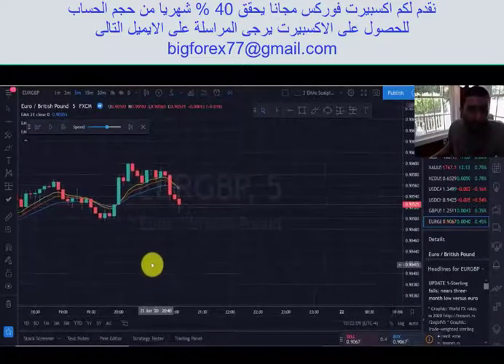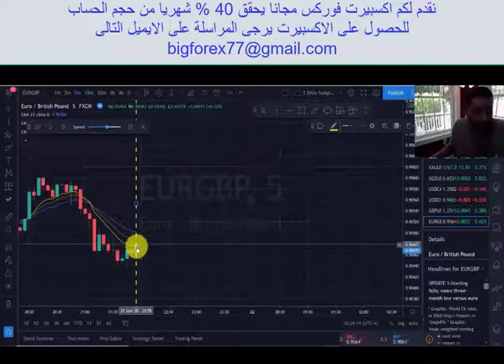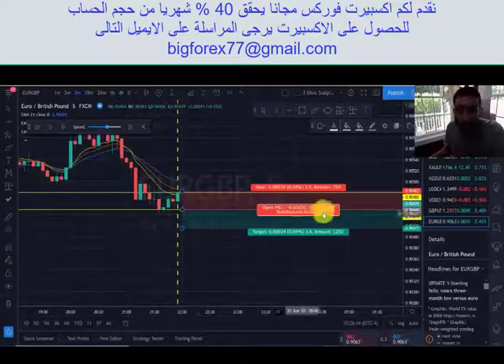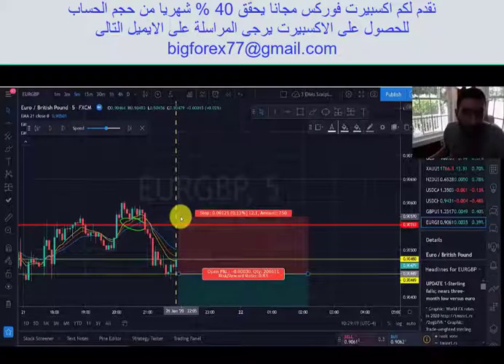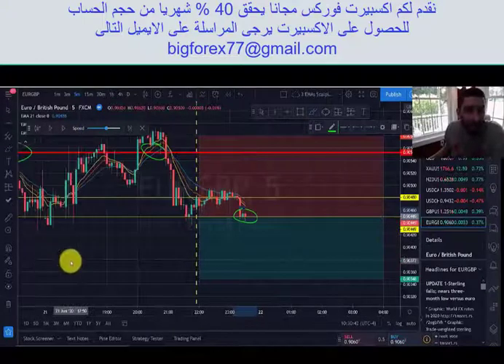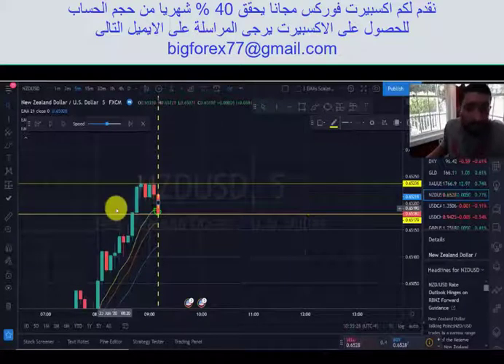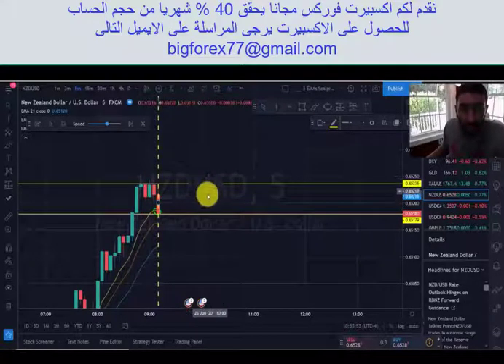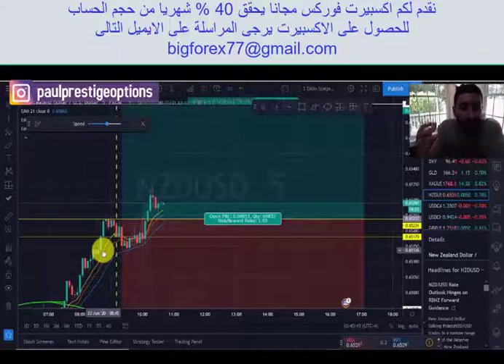الاسكالبينج على الطريقة الانجليزية شكل تانى خالص فوركس